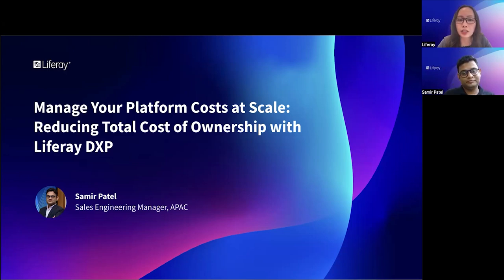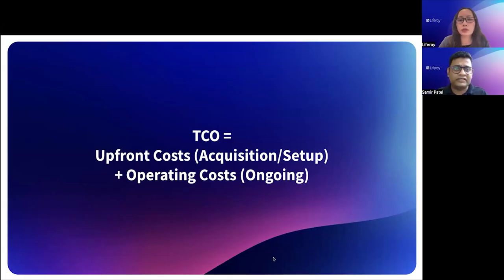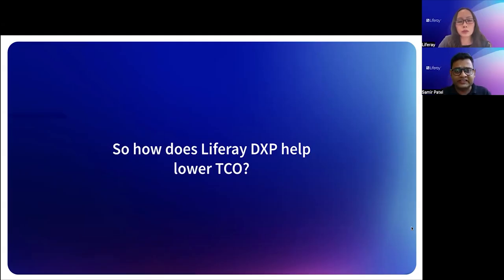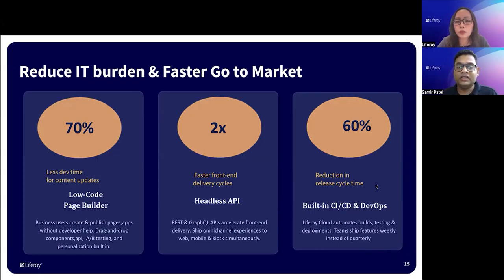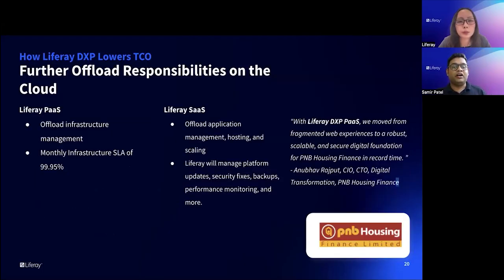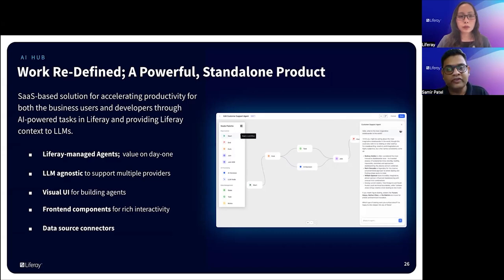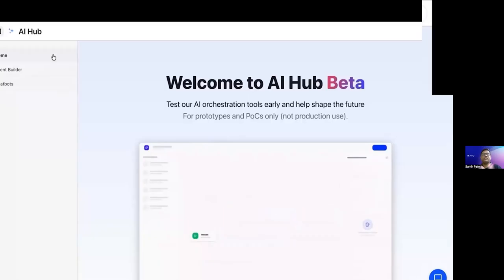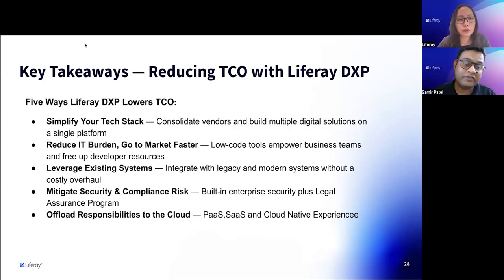Manage Your Platform Costs at Scale: Reducing Total Cost of Ownership with Liferay DXP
Join our Sales Engineering Manager, Samir Patel, in this webinar to discover how enterprises are unifying their digital systems and reducing long-term platform costs with Liferay DXP.

Learn how Liferay DXP's unified, integration-first architecture can help you accelerate development with low-code capabilities, optimize Total Cost of Ownership (TCO), and prepare for future AI initiatives — while delivering better digital experiences across customers, employees, and partners.

Timeline
00:00 -  Introduction
02:23 - Understanding Total Cost of Ownership
22:10 - Introduction to Liferay AI Hub
23:59 - Live Demo: AI Hub - Agent Builder
29:54 - Key Takeaways
32:39 - Q&A
39:00 - Closing